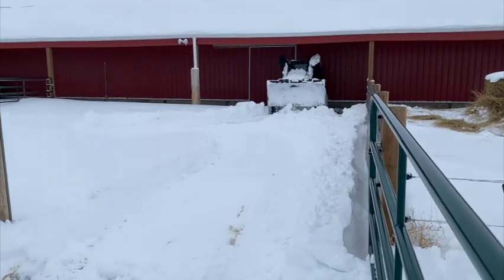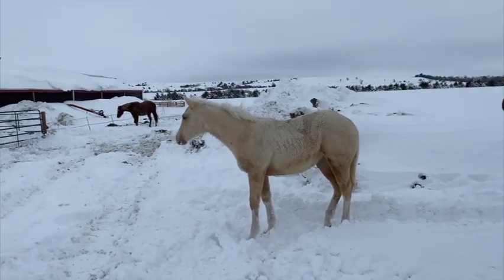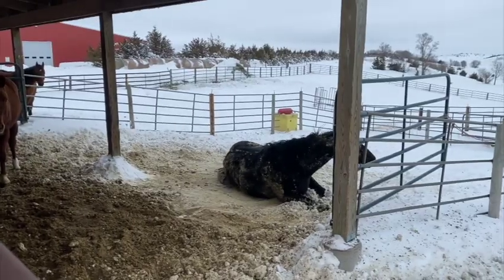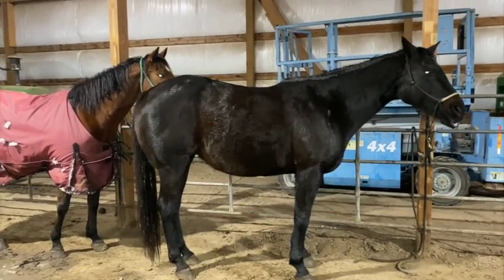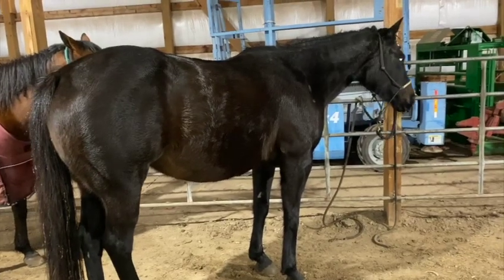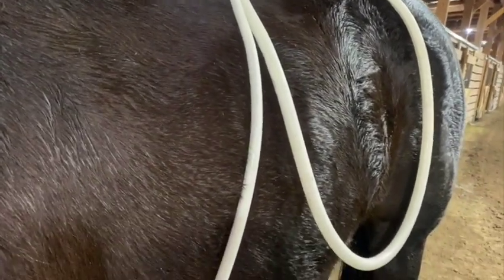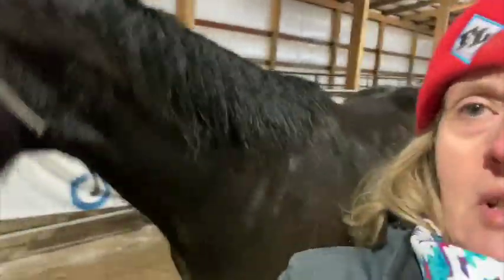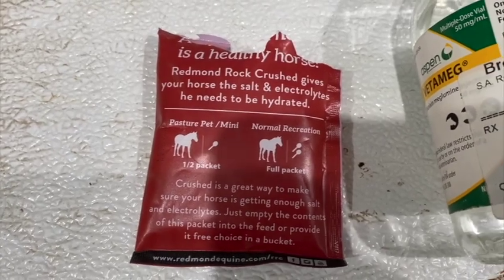2 FEET OF SNOW! |How to treat a colic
We got another two feet of snow, a horse starts to colic, and 5 ft snow drifts in pens, but we pulled through! Becky shares what she did to help ease the horse's pain from colic, without a trip to the vet due to terrible roads.